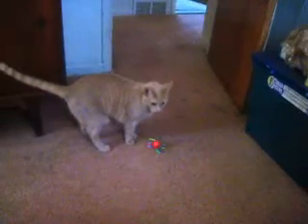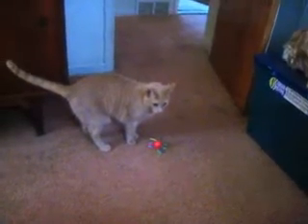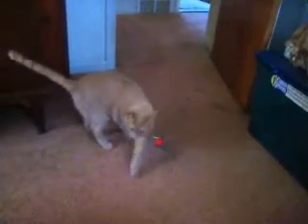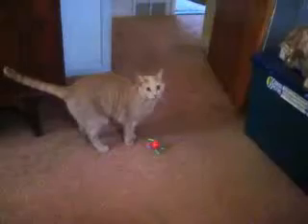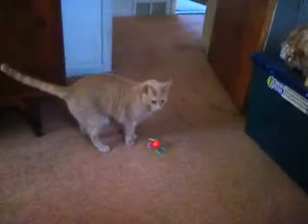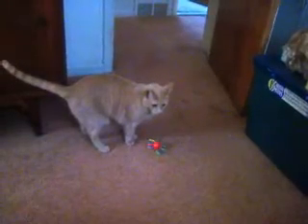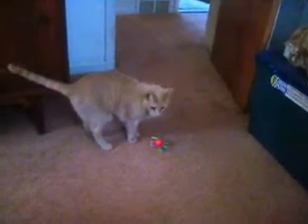Peaches the long tailed kitty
Peaches visits You Tube again this year